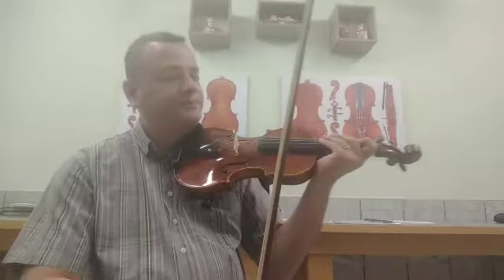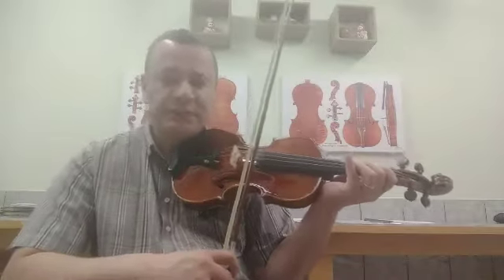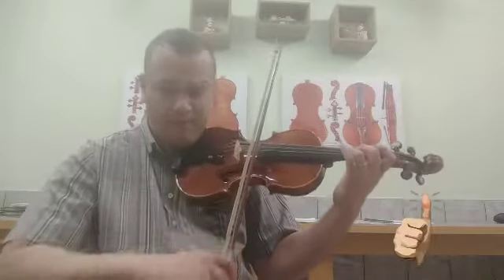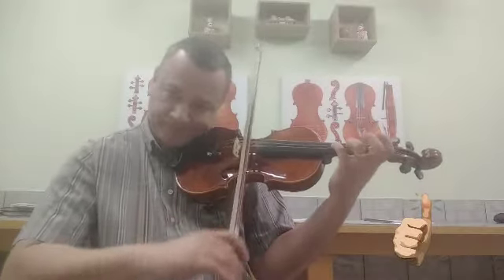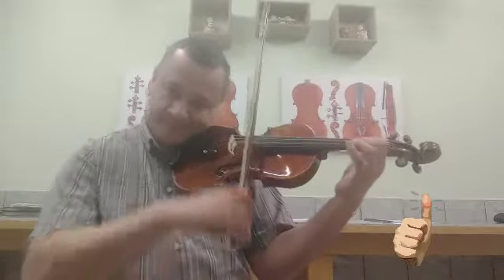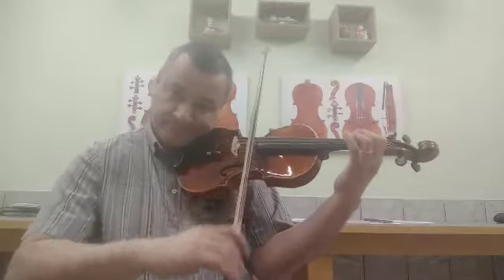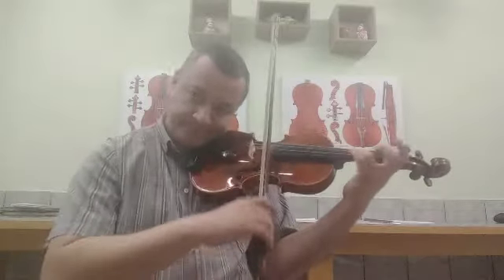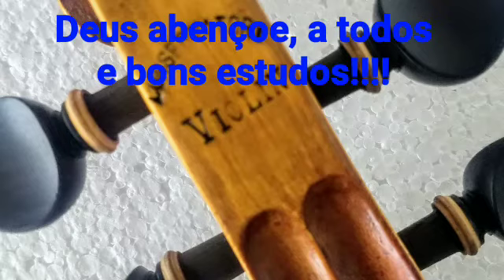HINO 380 AULA VIOLINO PROJETO 480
ApdD,
Segue o hino CCB 380 projeto 480, com dicas de como estudar para tocar bem certinho
Deus abençoe e bons estudos